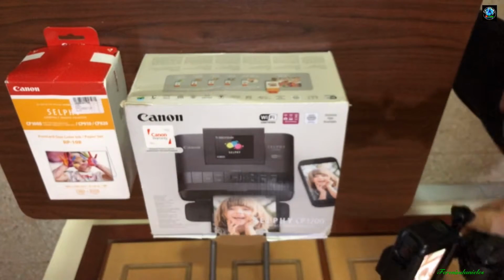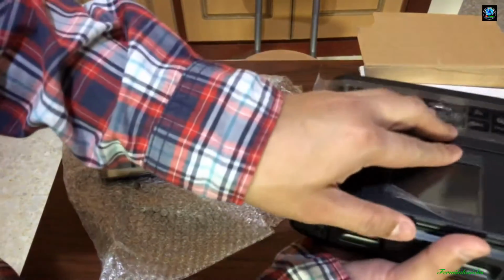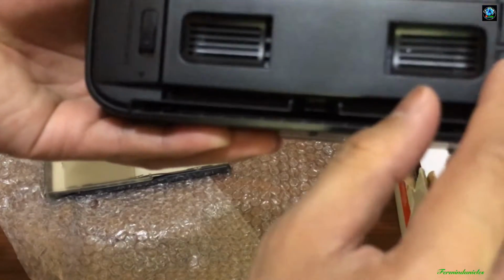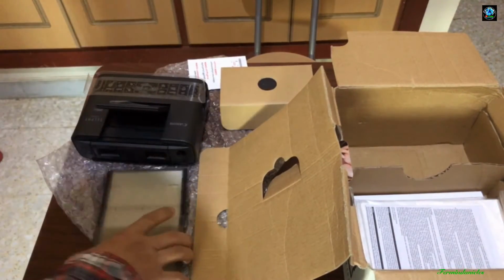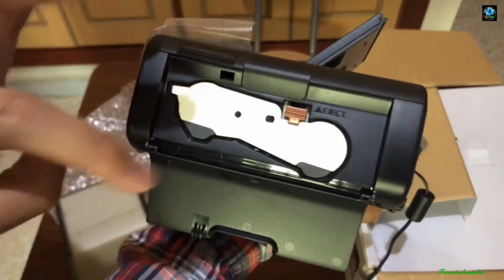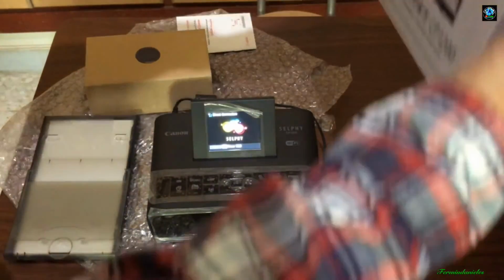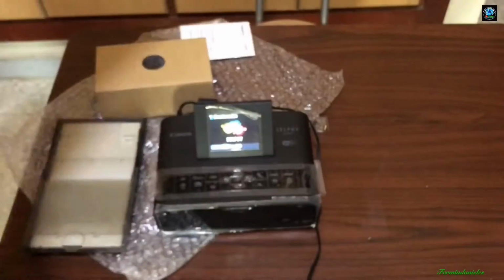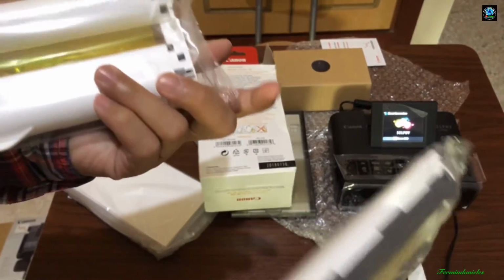Canon SELPHY 1200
To encourage more experimentation and fun prints, the CP1200 can now print 54 prints on a single battery charge – about 1.5 times as many as the previous model. With the increased capacity of prints, you can try out the many new fun layouts and sizes, like 2-up printing on postcard or L-sized paper.

With its simple button layout that provides intuitive control, anyone at a gathering will be able to easily print their own photos for instant record keeping. Photos can directly be accessed from smart devices via Wi-Fi. The connectivity is designed such that almost anybody can connect their device to it for quick and convenient photo CP1200 allows prints from applications in iOS that supports Airprint without the installation of printer drivers. Since it is also Wi-Fi enabled, this printer is free from requiring any cabled connections. With the optional direct battery connection, users are able to use the CP1200 in any location, making this printer more portable than ever before.

Compatible with CP820, CP910, CP1000, CP1200 and CP1300
4R Size Paper + Ink Cartridge
108 sheets